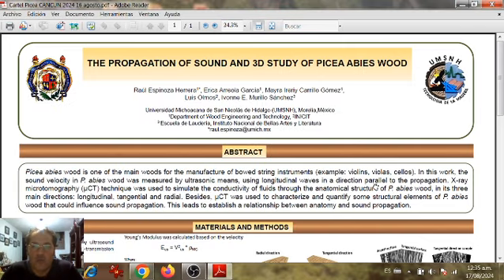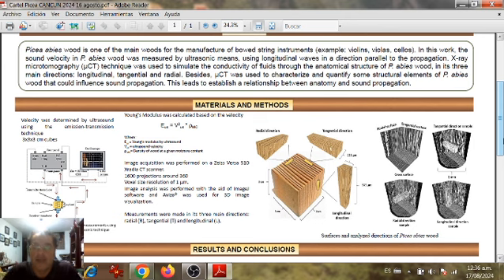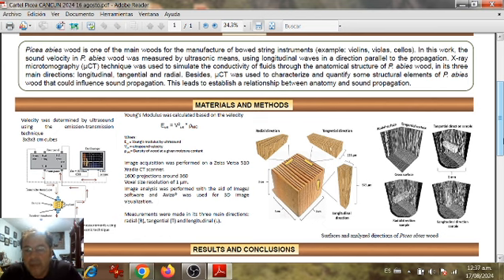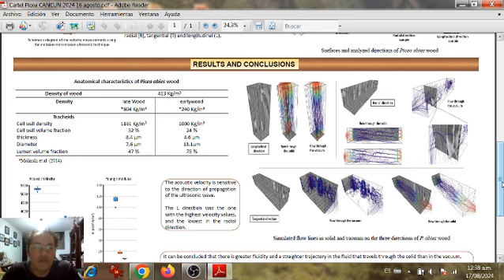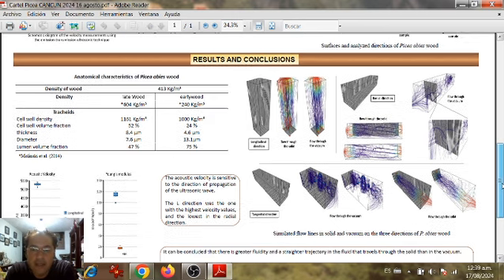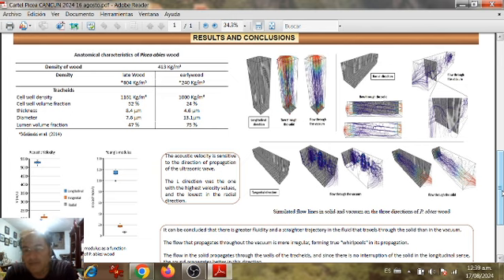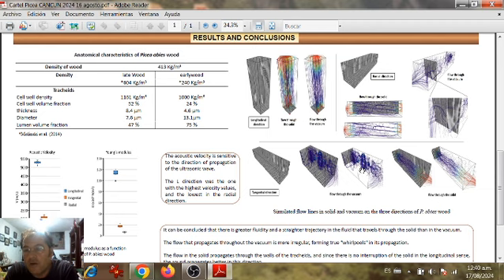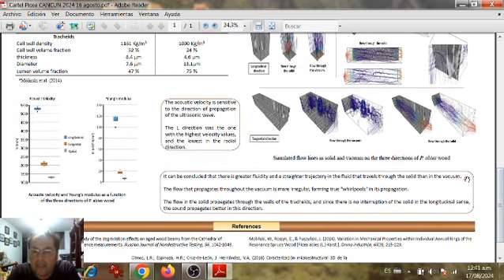THE PROPAGATION OF SOUND AND 3D STUDY OF PICEA ABIES WOOD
Picea abies wood is one of the main woods for the manufacture of bowed string instruments (example: violins, violas, cellos). In this work, the
sound velocity in P. abies wood was measured by ultrasonic means, using longitudinal waves in a direction parallel to the propagation. X-ray
microtomography (µCT) technique was used to simulate the conductivity of fluids through the anatomical structure of P. abies wood, in its three
main directions: longitudinal, tangential and radial. Besides, µCT was used to characterize and quantify some structural elements of P. abies
wood that could influence sound propagation. This leads to establish a relationship between anatomy and sound propagation.